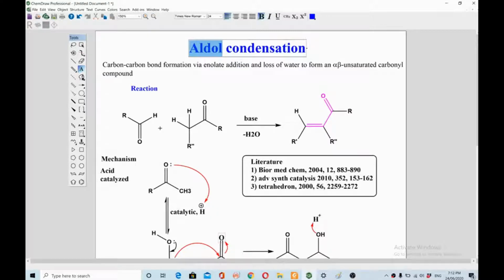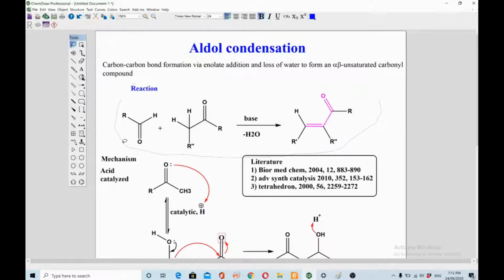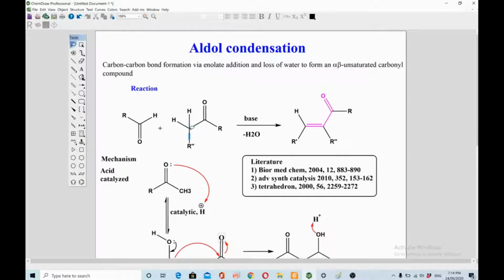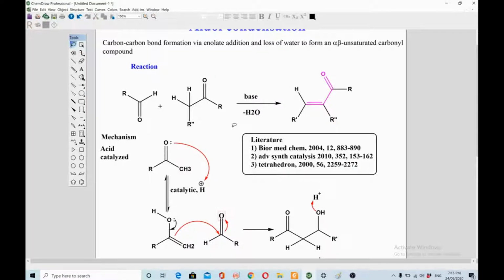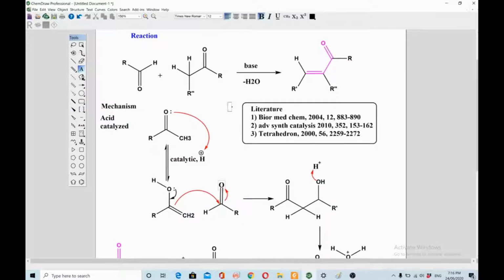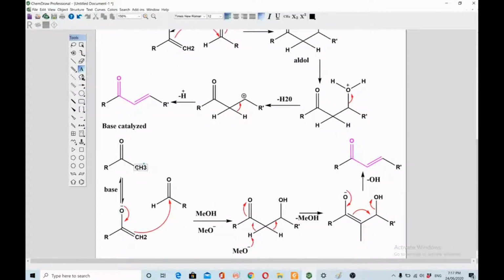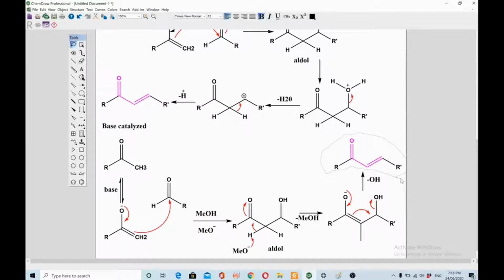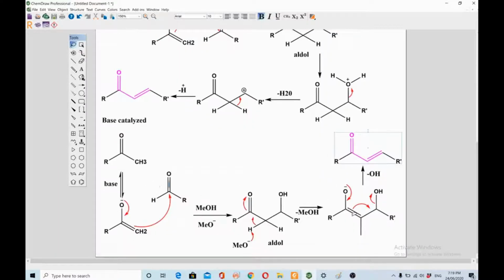Aldol Condensation Reaction | Organic Name Reactions | Organic Chemistry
In this video, the aldol reaction of acetaldehyde was used to make an alpha beta unsaturated aldehyde which is a type of michael acceptor.  The claisen ester condensation  reaction was used to convert ethyl acetate into the acetoacetic ester.  From the acetoacetic ester, we can create different types of methyl ketones.  Using the malonic ester synthesis reaction, we were able to create alpha substituted carboxylic acid molecules.
This organic chemistry video focuses on the mechanism of the aldol condensation and addition reaction of an aldehyde to form an alpha beta unsaturated carbonyl compound.  It contains plenty of examples and practice problems.